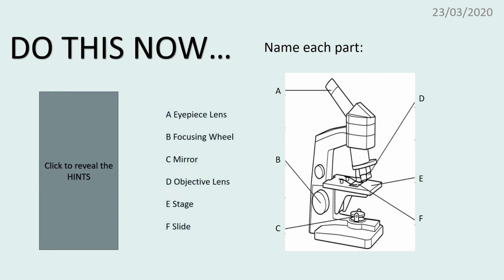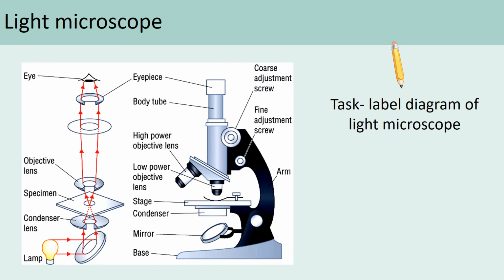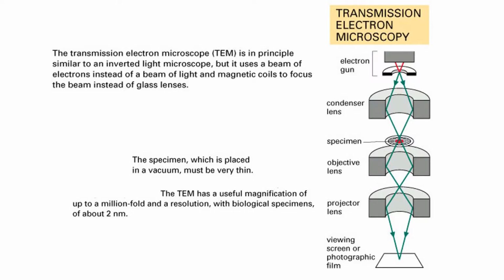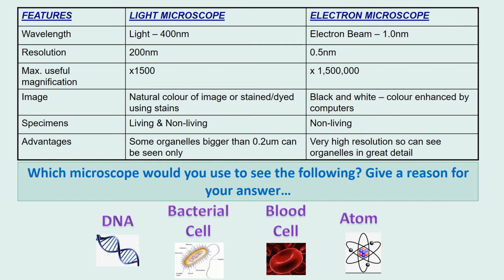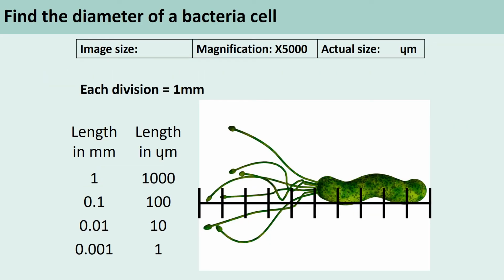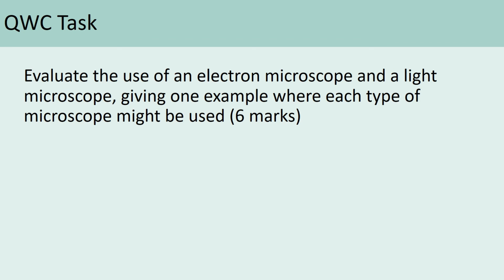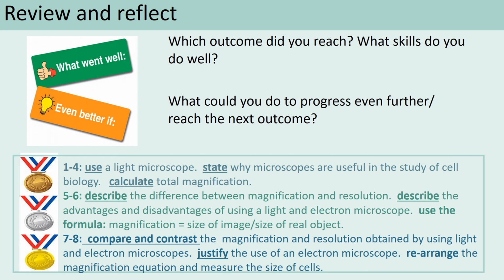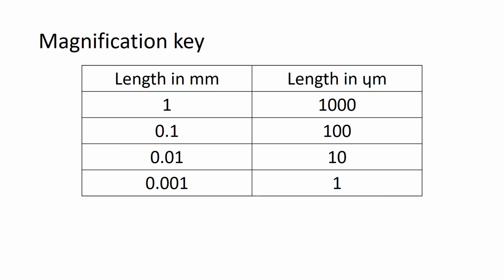Week 1 Lesson 2 Vocal Microscopes year 9 Mrs C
Lesson 2 microscopes